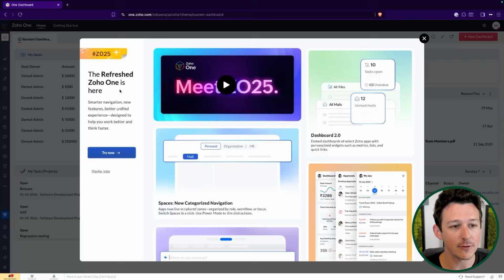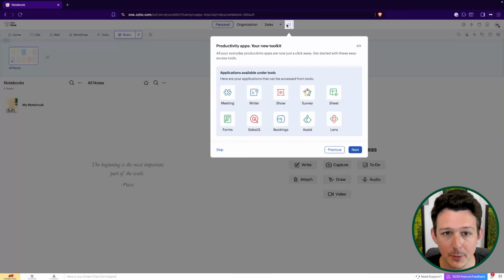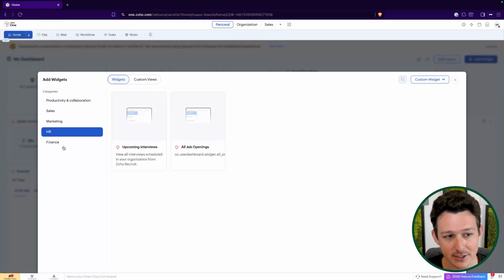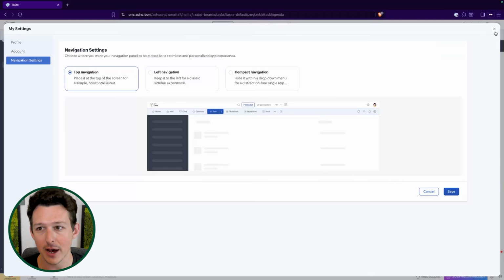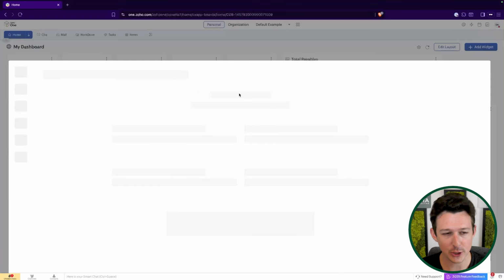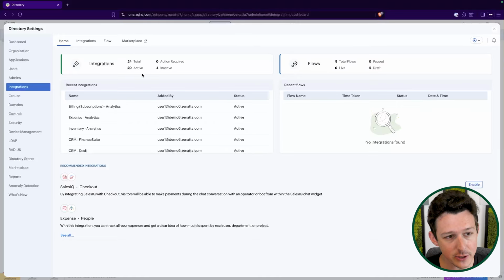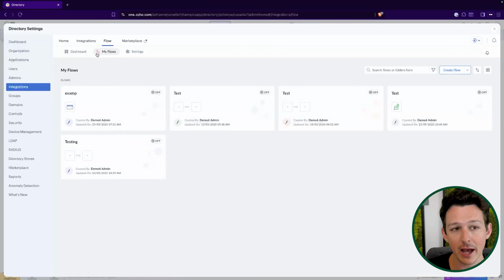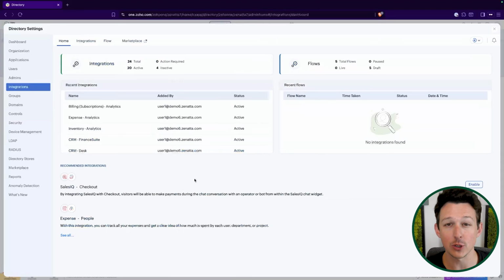First Look at the NEW Zoho One User Interface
Explore the brand-new Zoho One 2025 UI update in this in-depth walkthrough. From a revamped dashboard to streamlined admin controls and smarter navigation, this first look highlights everything users and admins need to know. Learn how to set up customized spaces, build productivity-focused dashboards, and manage integrations more efficiently than ever before.

Whether you're a Zoho One user or admin, this video helps you maximize the new features and prepare your team for the rollout.

🎬 *TIMESTAMPS* 🎬
0:00 Intro
0:23 UI Updates Overview
1:26 Zoho Tour
3:51 Dashboard
6:13 Modules & Spaces
9:41 Zia & Quick Search
10:29 Admin Tools
13:45 Final Thoughts